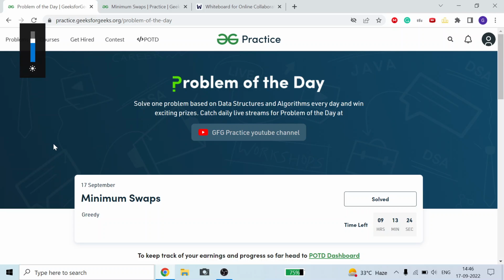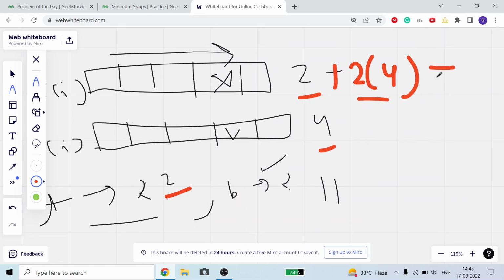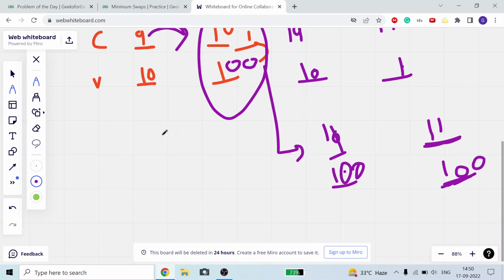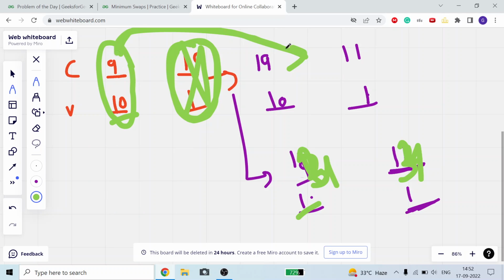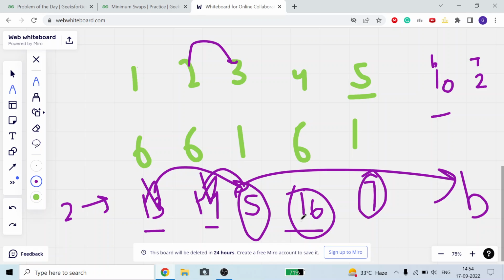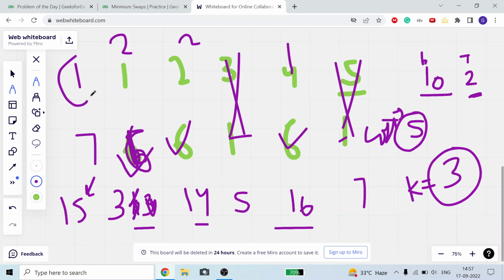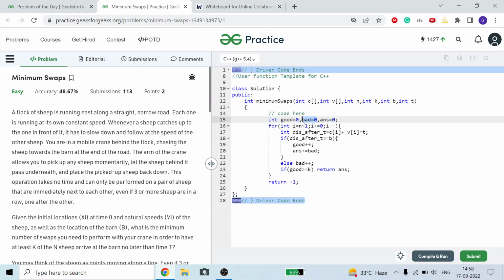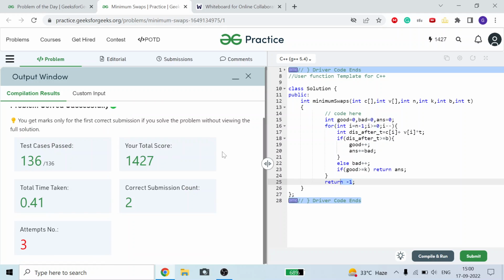Minimum Swaps| GFG | Explained with Example | PotD 17-09-22